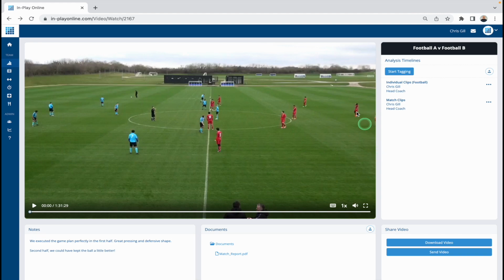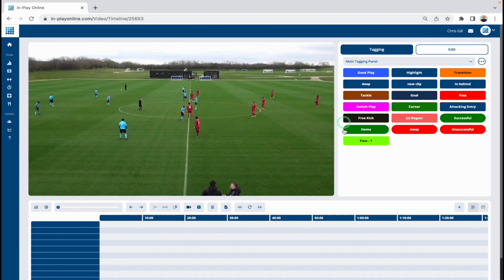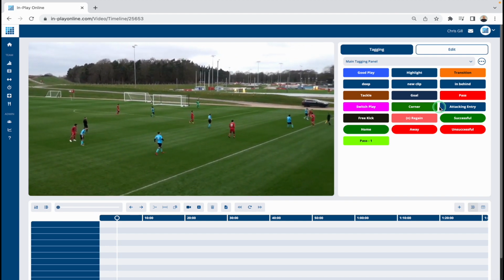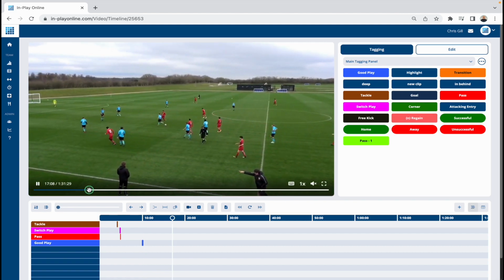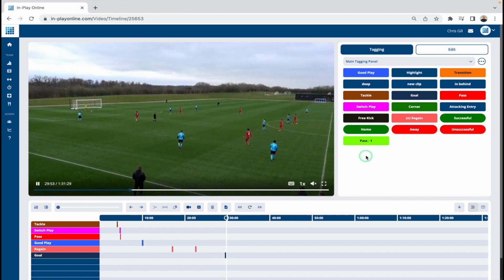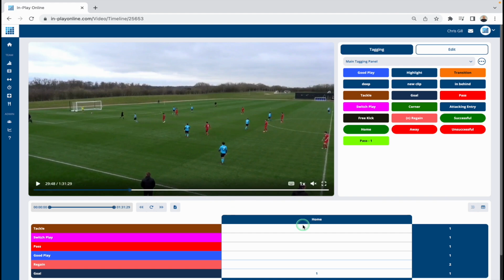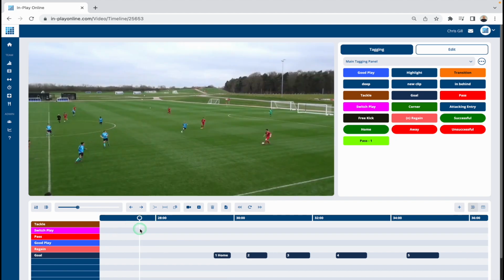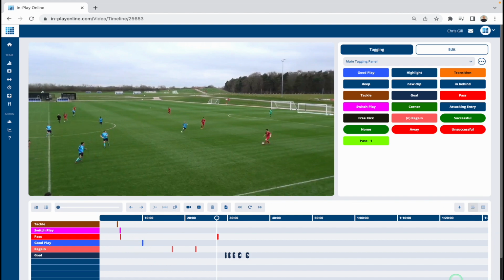How to Tag a Match Video - In-Play Online - Video Analysis